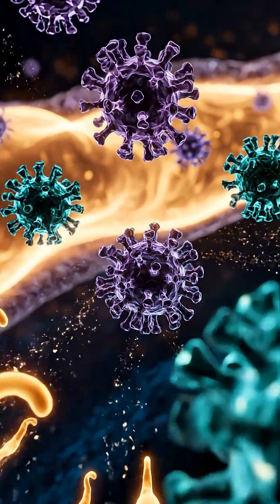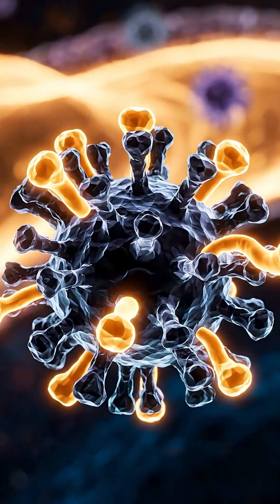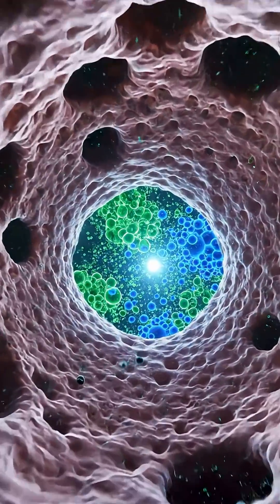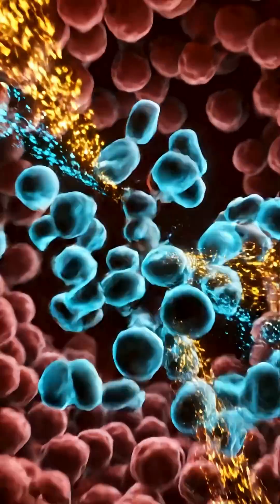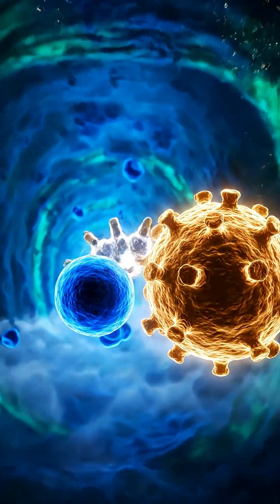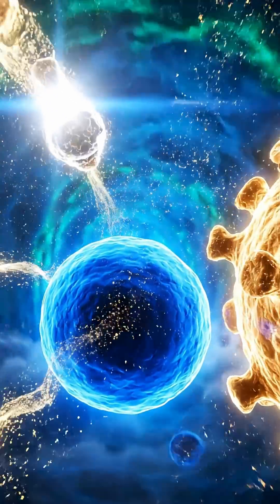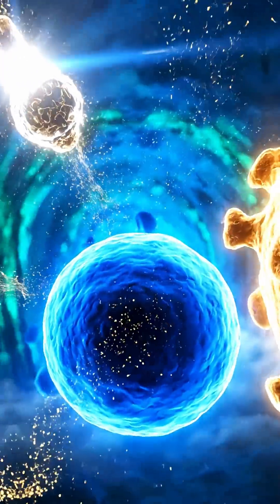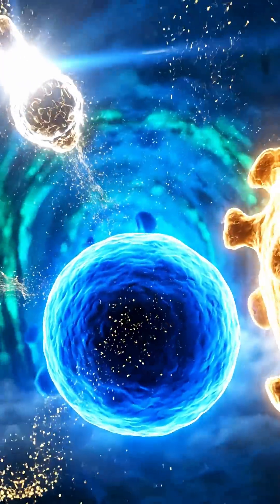“A War Inside You: The Immune System in Stunning 8K Visuals”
Step inside the human body for an 88-second ultra-cinematic journey through the Immune System — the hidden defense network that protects us every second.
Rendered in 8K ultra-realistic visuals, glowing micro worlds, particle effects, and macro-scale biological landscapes, this short documentary reveals how your immune cells detect, attack, and remember threats.

In this film, explore:
✔ How immune cells patrol the body
✔ How antibodies neutralize pathogens
✔ How lymph nodes command immune responses
✔ How vaccines train immune memory
✔ How the body maintains balance to keep you alive

This video is perfect for students, teachers, medical learners, biology lovers, and science enthusiasts who want to understand the immune system in a visually stunning and easy-to-grasp format.

🎥 Resolution: 8K Ultra HD
⏳ Duration: 88 Seconds
📌 Topic: Human Immune System / Human Biology / Micro World
🎬 Category: Education | Documentary | Science